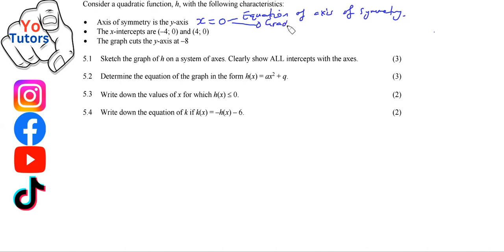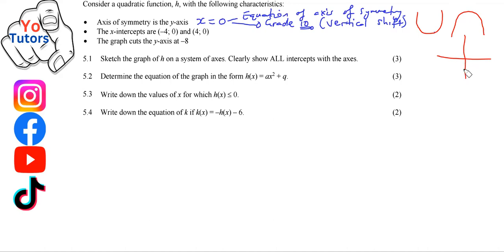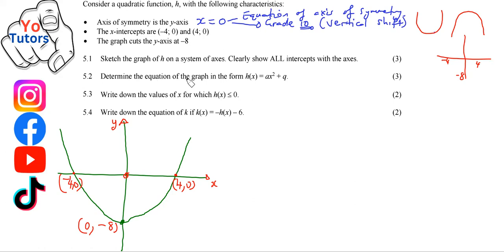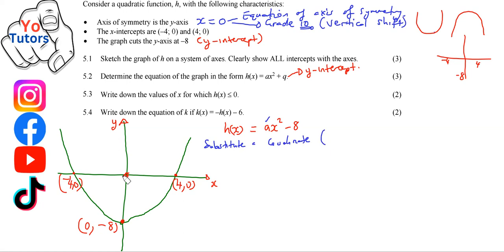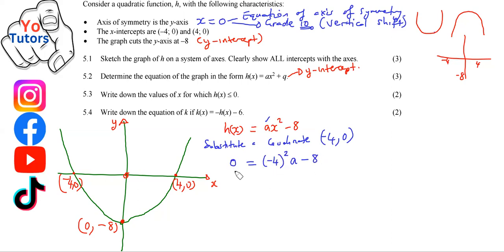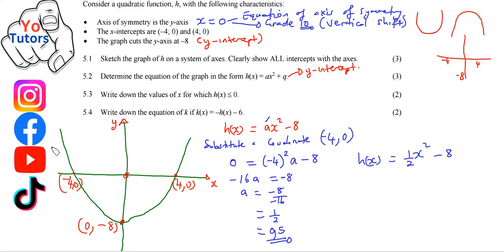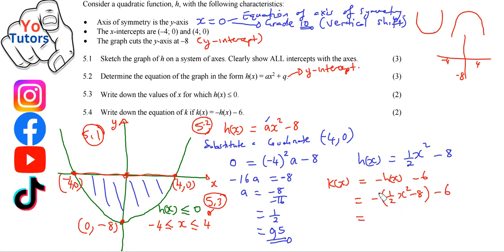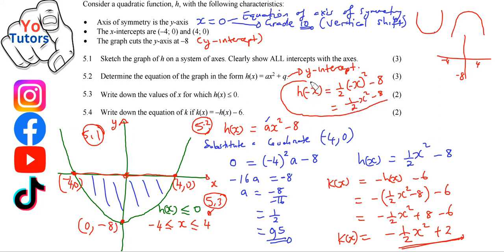Parabola (quadratic function)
Question 5, Gauteng Grade 10 maths P1 Nov 2022